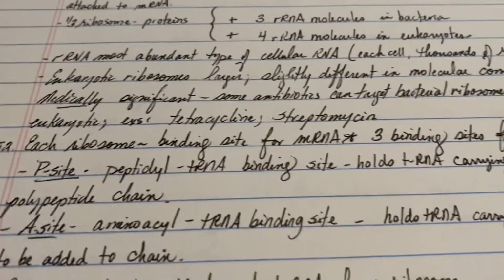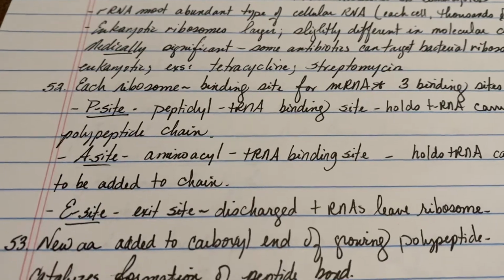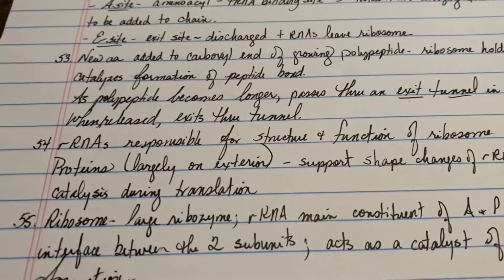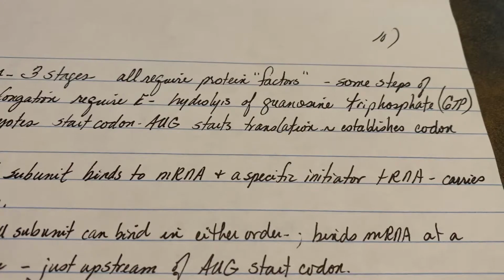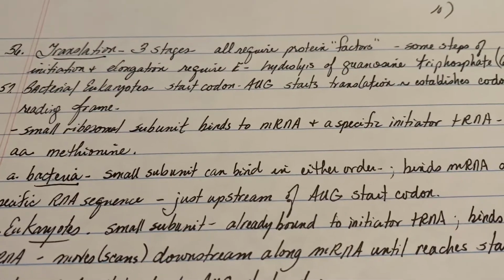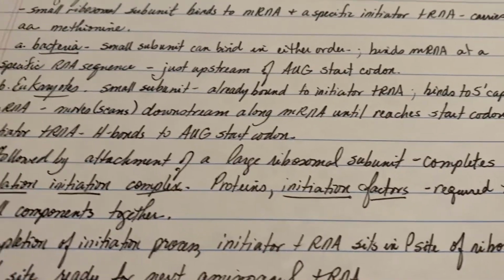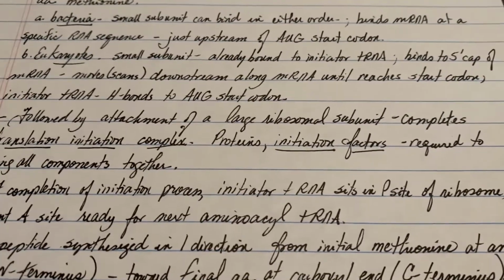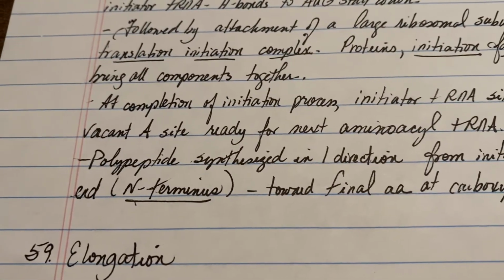M Garrett BIO111 C17 Part 4